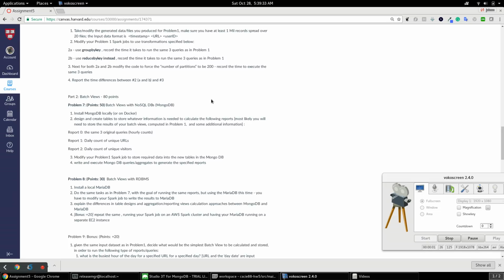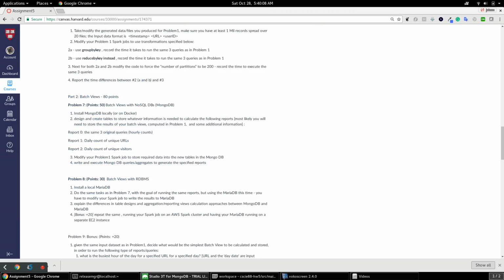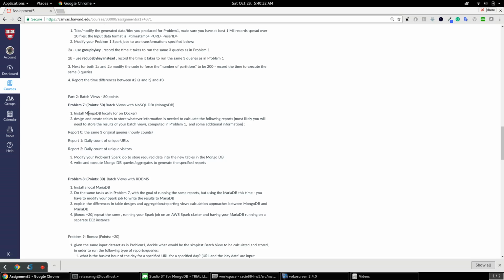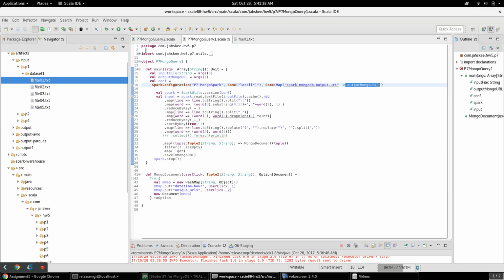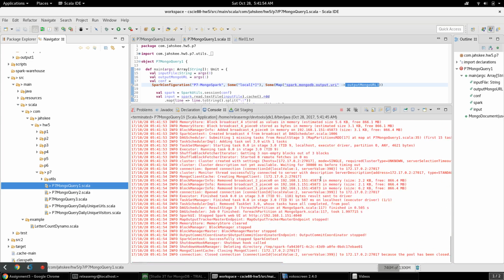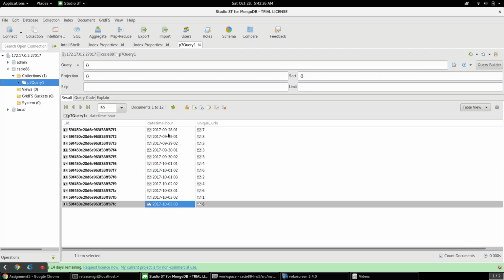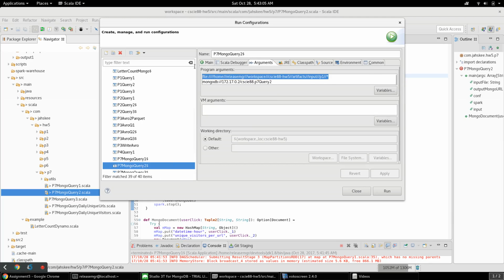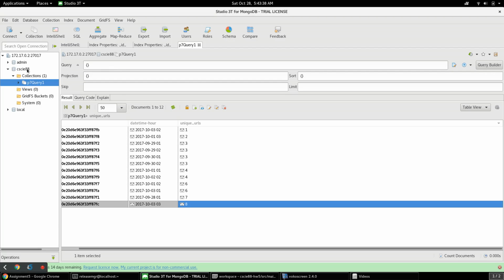Spark Batch - writes to MongoDB - Part 2